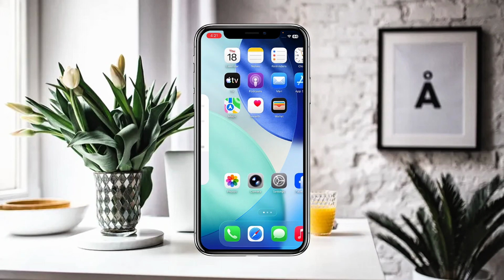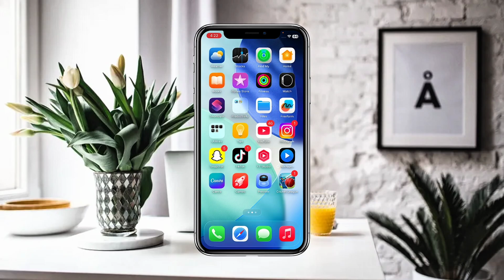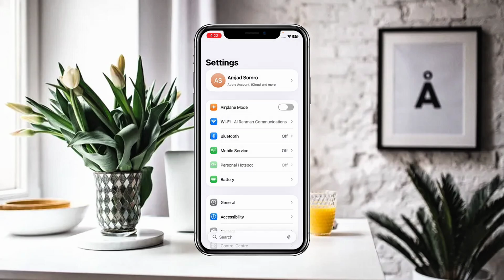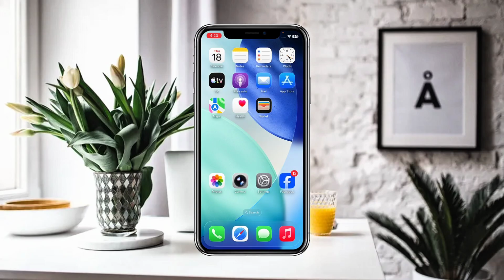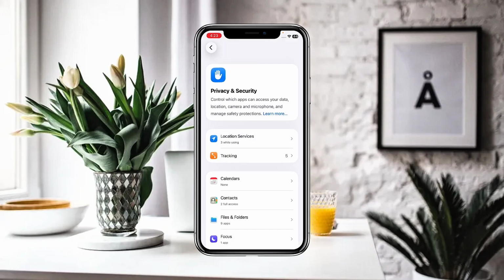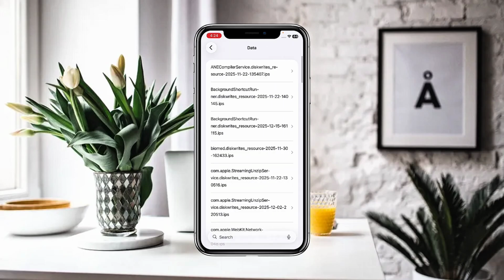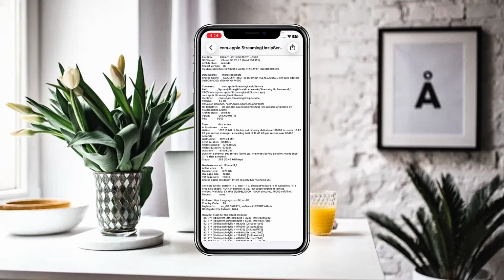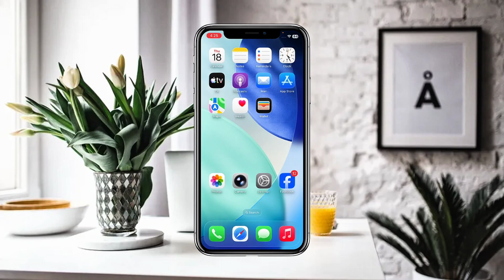How to Check Real Battery Health on iPhone iOS 26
Want to know the real battery health on iPhone iOS 26? In this video, I’ll show you how to check real battery health on iPhone iOS 26, step by step, without confusion or fake readings. Many users only see the basic percentage, but here you’ll learn the real battery health iPhone method, hidden settings, and accurate ways to check iPhone battery health iOS 26 properly.

If your iPhone battery is draining fast, charging slowly, or showing incorrect battery percentage, this guide will help you check real battery health, understand battery cycles, and find out whether your battery needs replacement on iOS 26.

✔️ Real battery health vs normal battery percentage explained
✔️ iPhone battery health iOS 26 hidden details
✔️ How to know if iPhone battery needs replacement
✔️ Tips to improve battery life on iOS 26
✔️ Accurate battery health check without apps

This video is perfect for iPhone users in the United States using iOS 26 who want accurate battery information and better performance.

👉 Watch till the end to learn the real battery health iPhone iOS 26 trick!

check real battery health iPhone
iphone battery health ios 26
real battery health iphone ios 26
how to check battery health iphone
iphone battery drain ios 26
iphone battery health percentage
ios 26 battery health
iphone battery replacement check
apple battery health ios 26
iphone battery cycles
battery health iphone usa
iphone battery issue ios 26
iphone tips and tricks
iphone settings ios 26
real iphone battery health
iphone battery life check
iphone battery diagnostic
apple ios 26 tutorial
iphone battery problem
iphone help